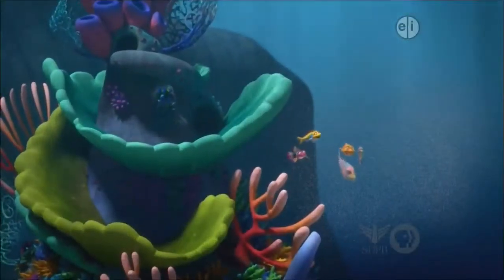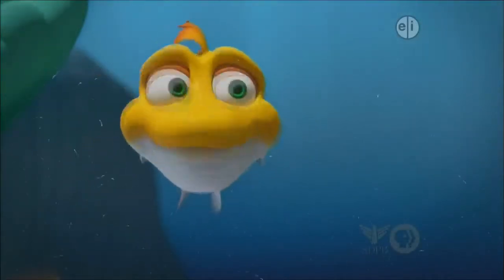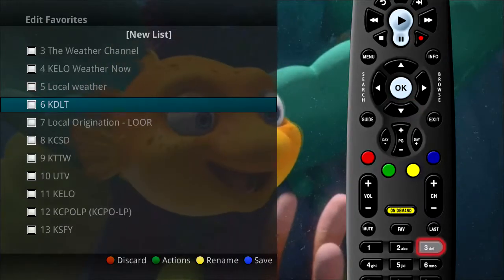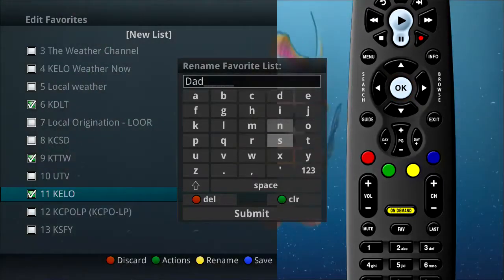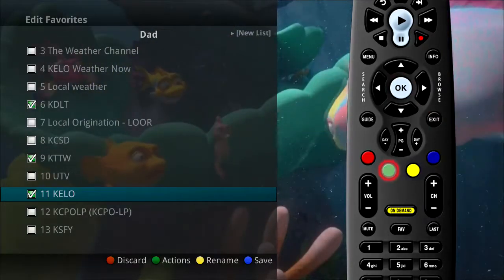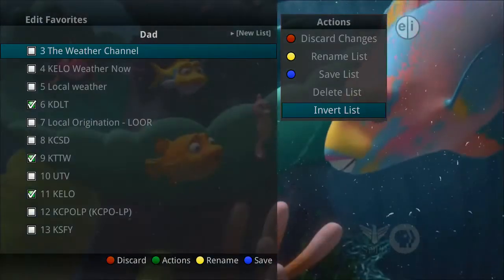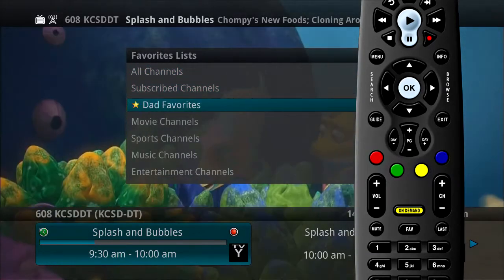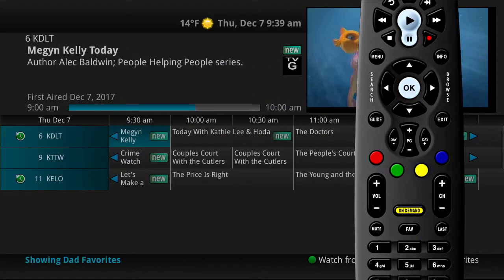Working With Favorites